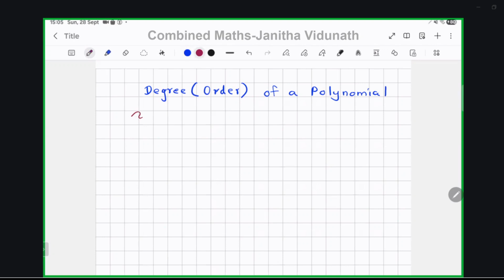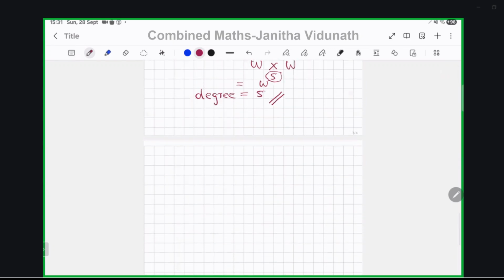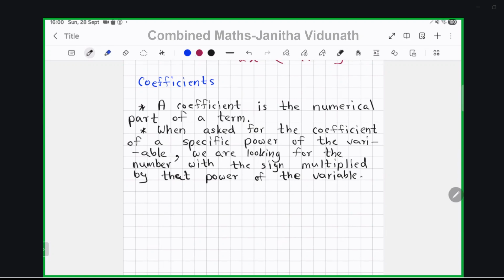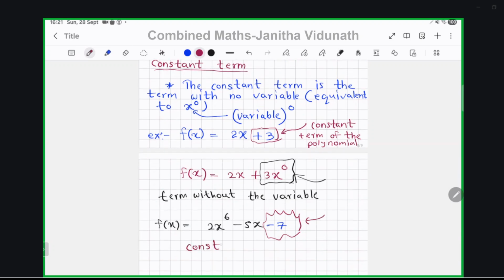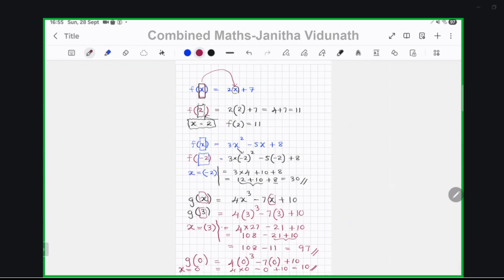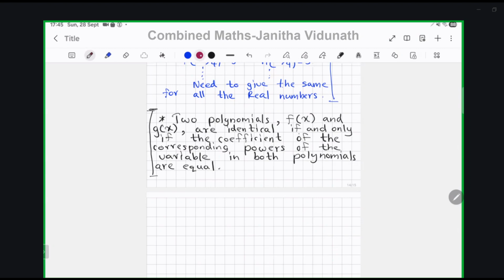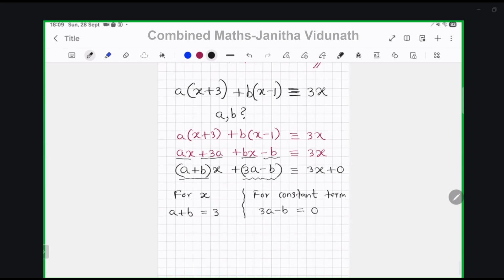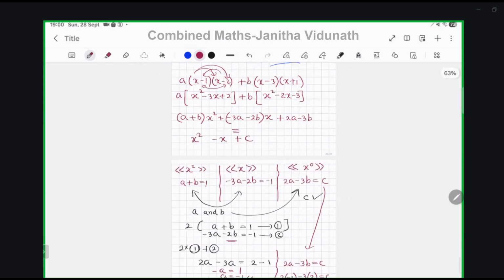Polynomials - Day 1 | 2027 A/L Combined Maths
In this lesson, you will learn:
Degree (Order) of a Polynomial
The Leading Term
Coefficients and the Leading Coefficient
The Constant Term
Identical Polynomials: What it means for two polynomials to be identical and how to use this property to solve for unknown values.

Have questions? Drop them in the COMMENTS section below, and I'll do my best to answer them!